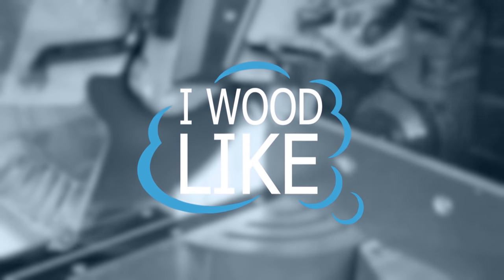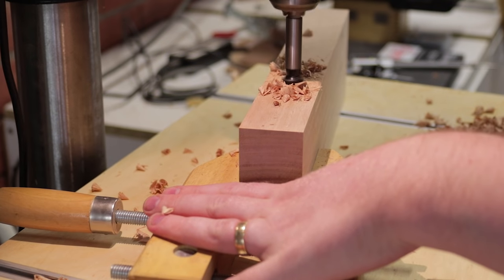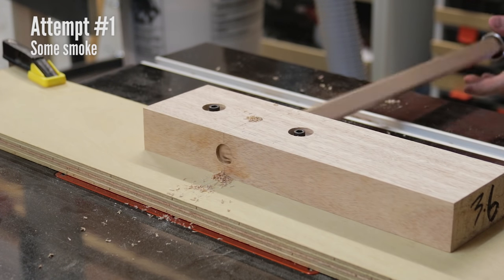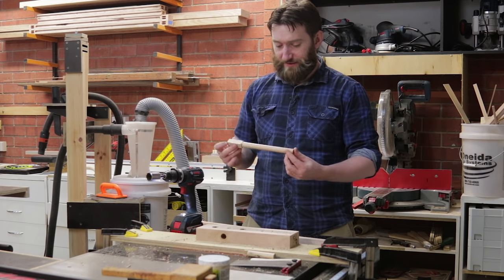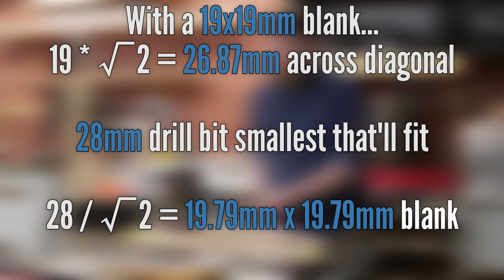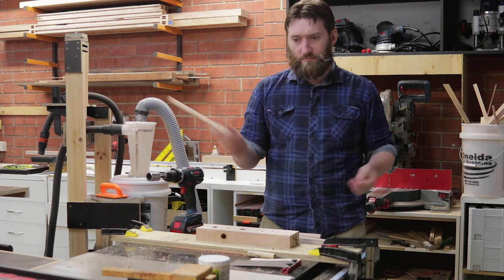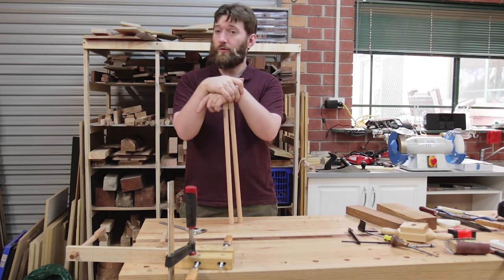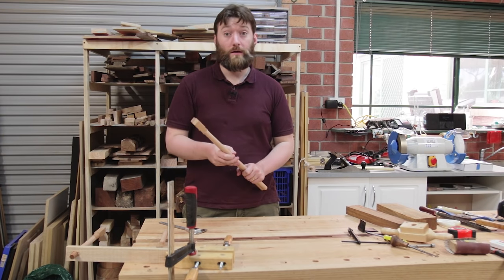Make accurate dowels with a router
Make accurately sized dowels, rapidly, in any hardwood you like using this simple jig

Tools I Use
Incra I-Box
Freud Dado Stack
Freud 50t Thin Kerf Combo Blade
Freud 24t Thin Kerf Rip Blade
CMT 1/4" spiral upcut router bit
Flux/Acid Brushes
Earmuffs (with audio)
Bosch Sander
Bosch Router

Canon T6i (750D)